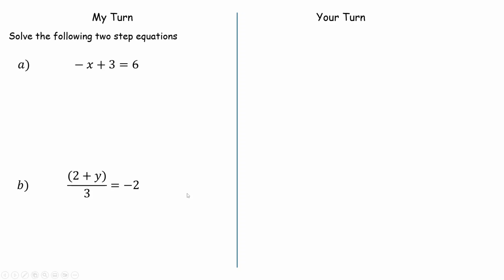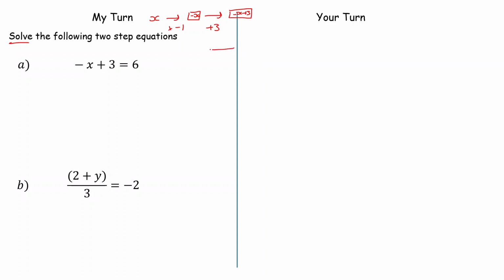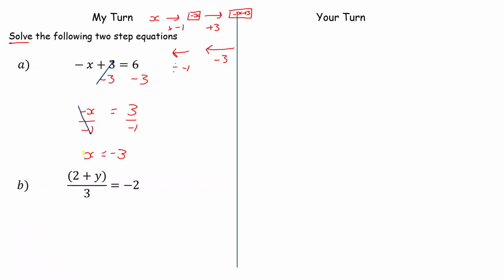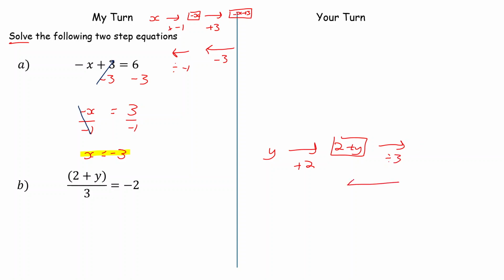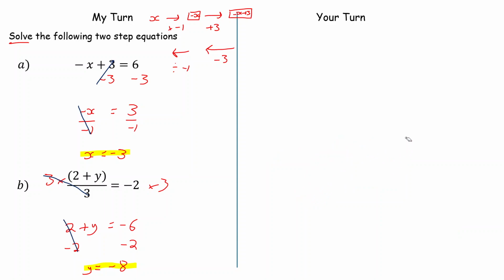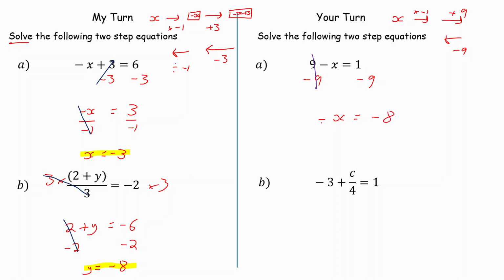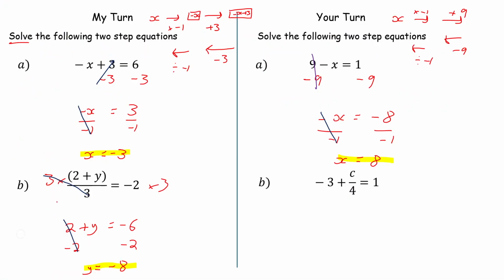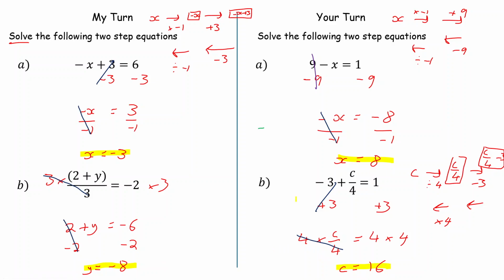13) Even more examples solving Two-Step Equations